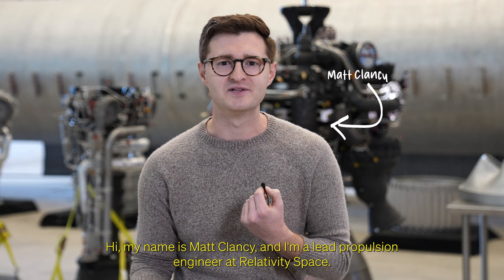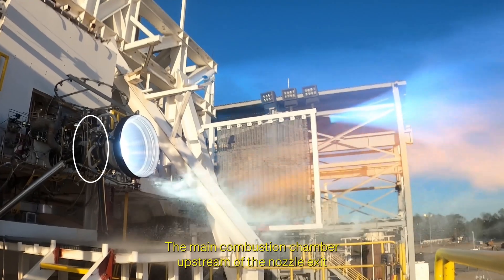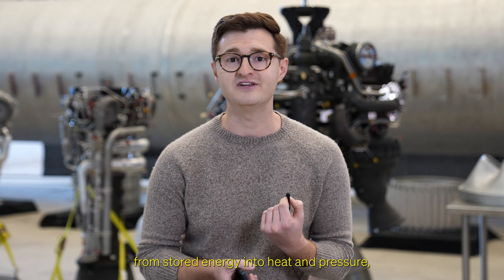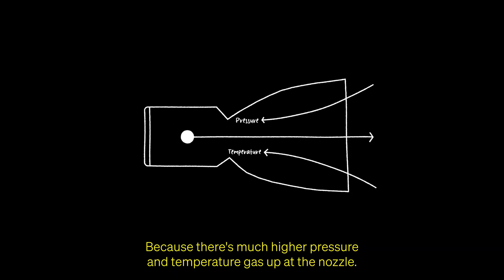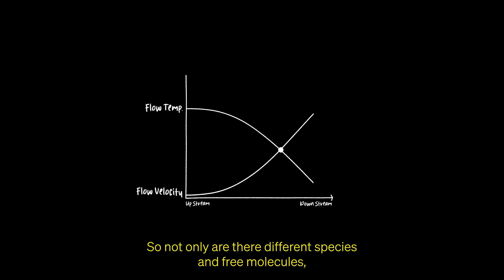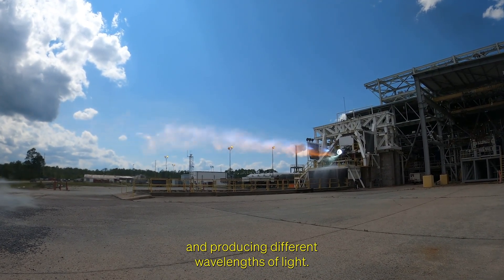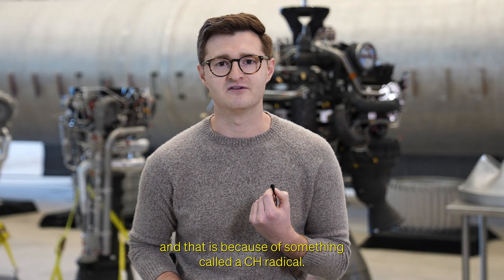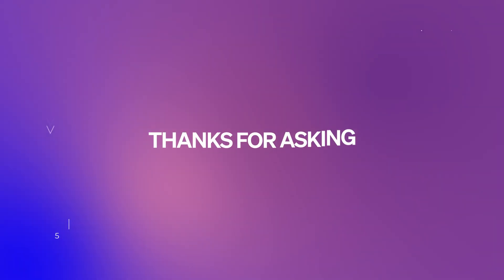Since You Asked: White Lights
💡 Since You Asked: White lights. We grabbed 2 minutes with lead, propulsion engineer Matt Clancy to break down the colors you see in the engine plume.

P.S. We're collecting questions for future content. Drop them in the comments or tag us @RelativitySpace